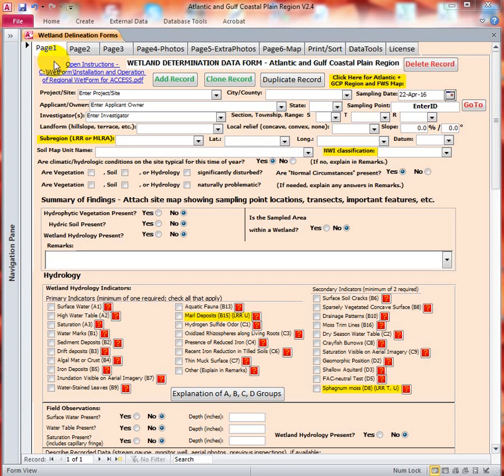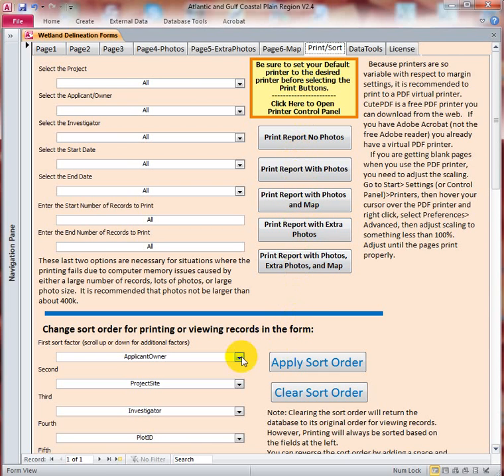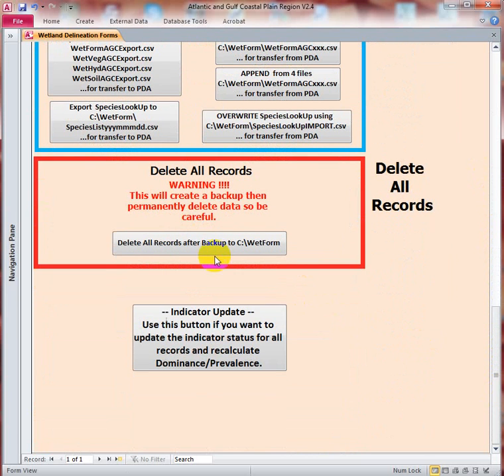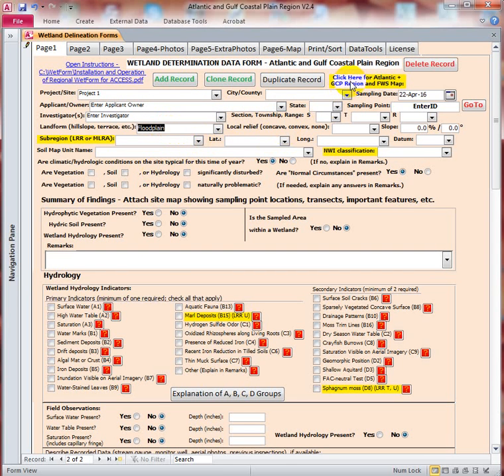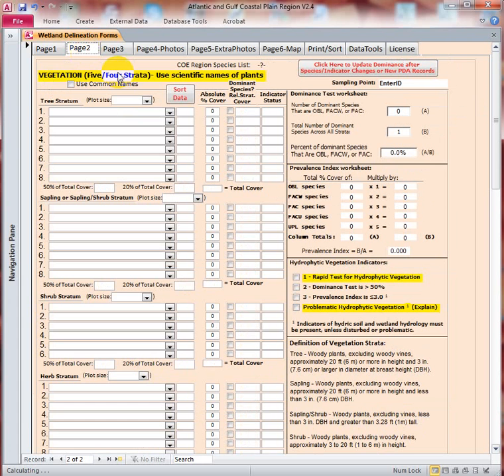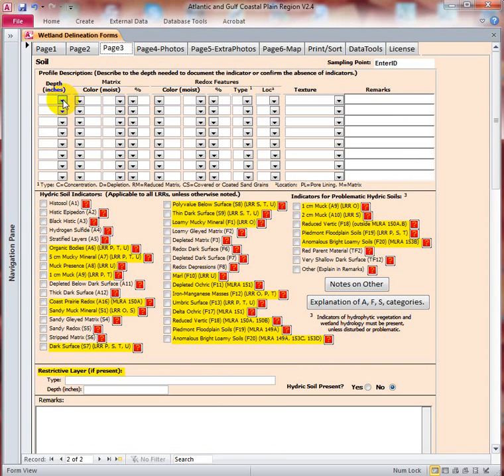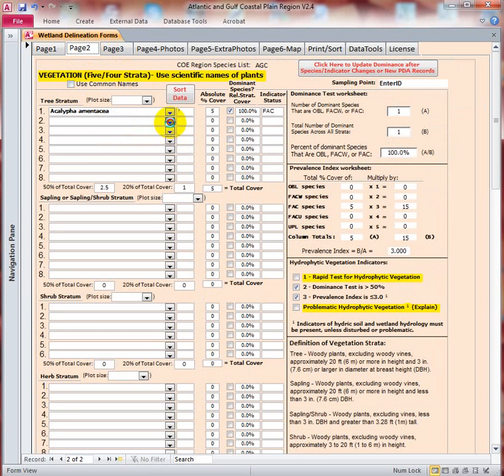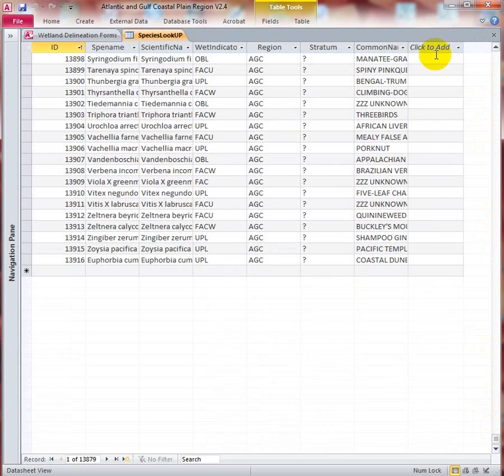WetForm ACCESS Quick Tour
WetForm ACCESS Desktop Quick Tour